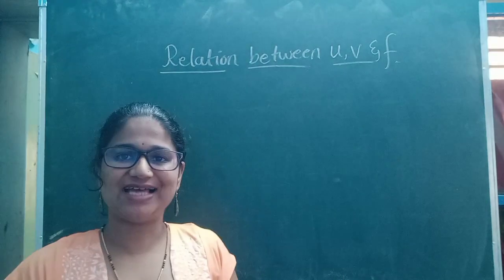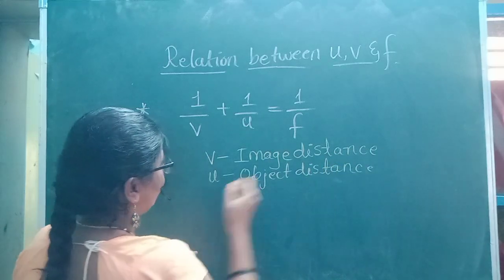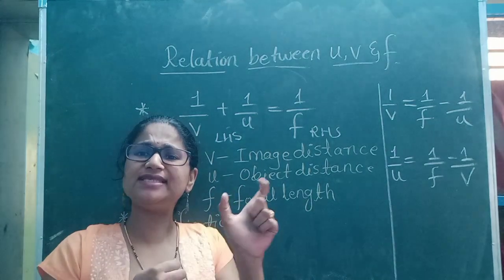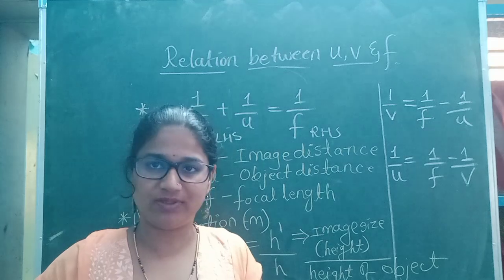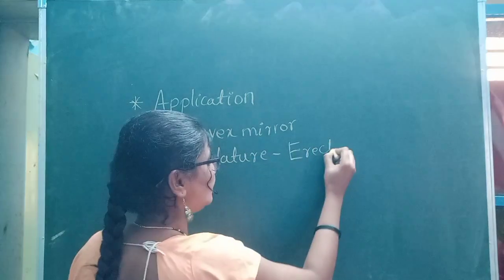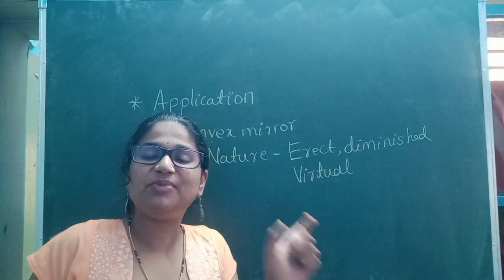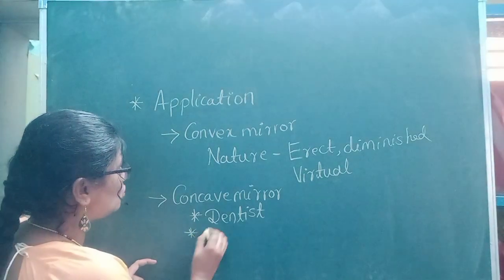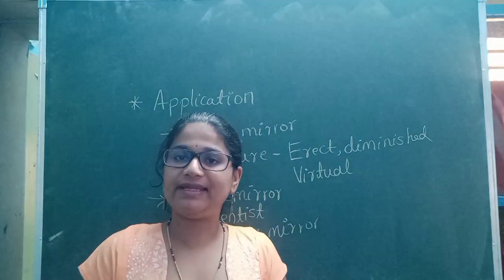Part 7-Light_Mirrror formula